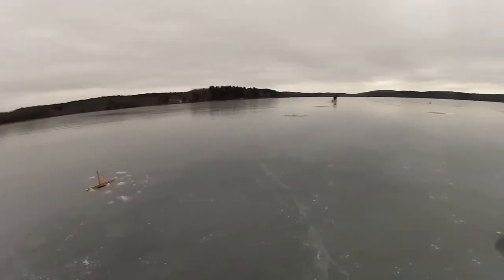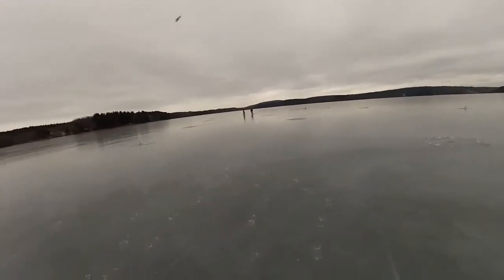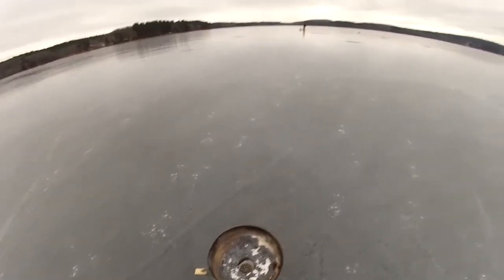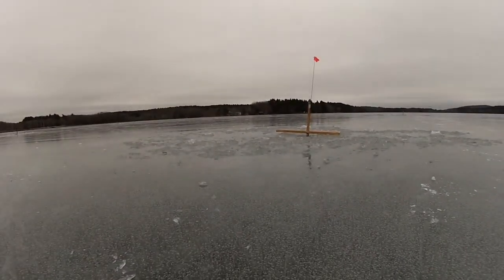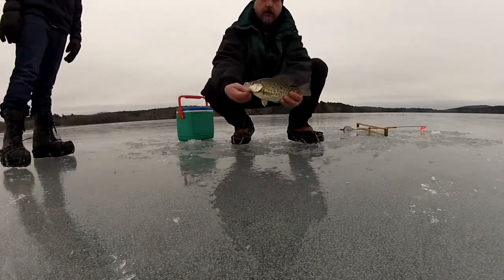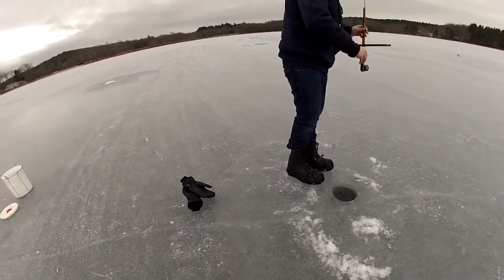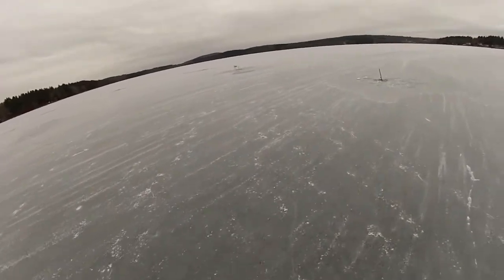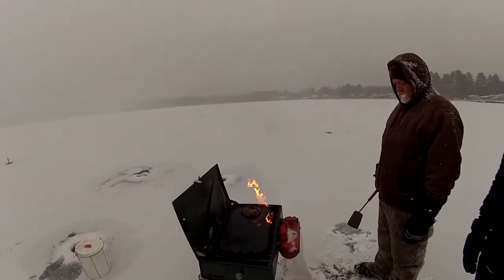Pre Storm Ice Fishing !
Myself, cousin John, and Justin do some pre snowstorm ice fishing, not much luck but had a lot of fun, Peace